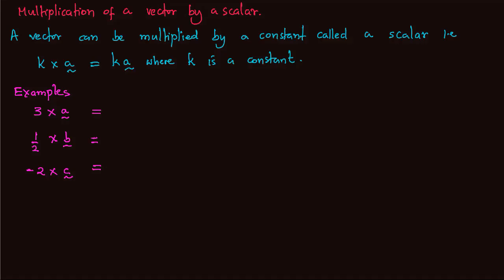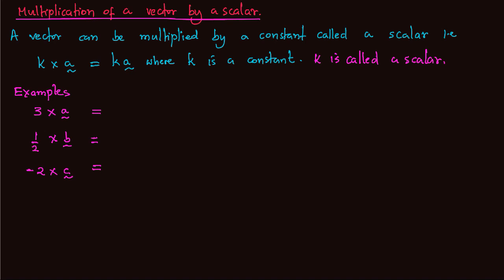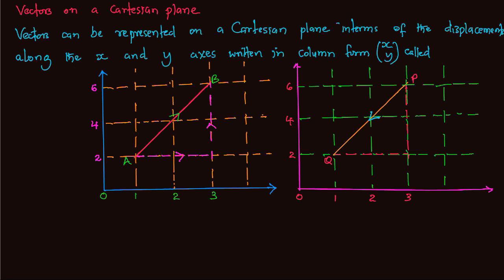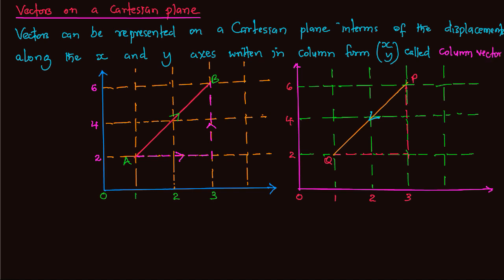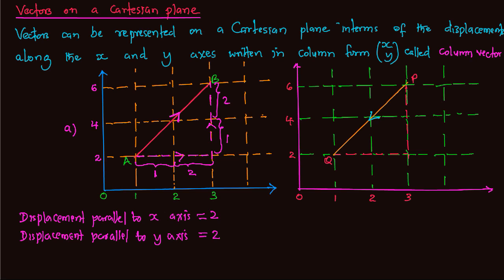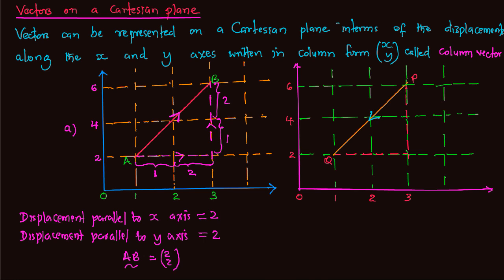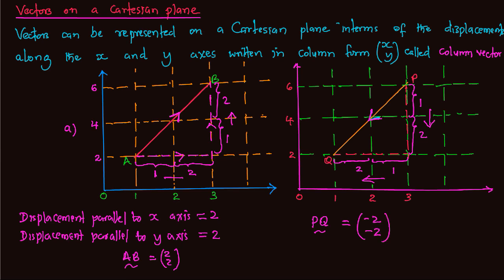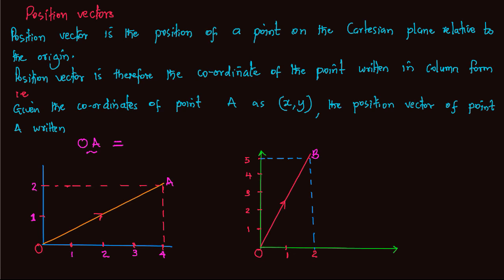Multiplication of a vector by a scalar